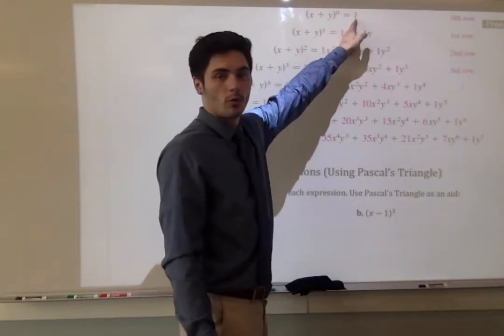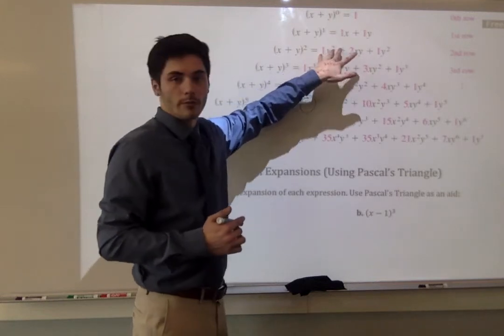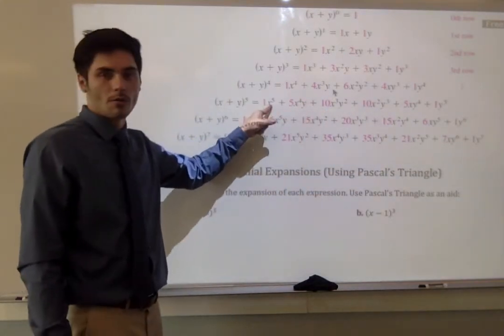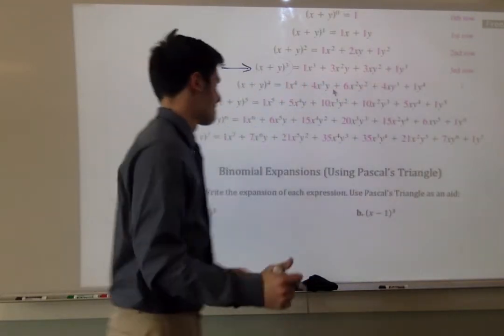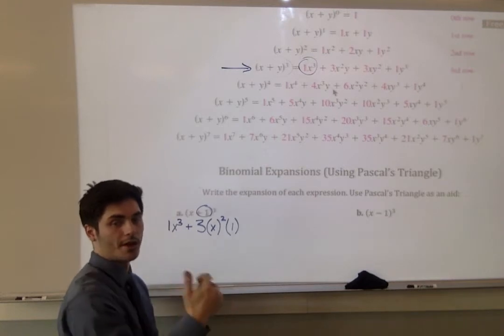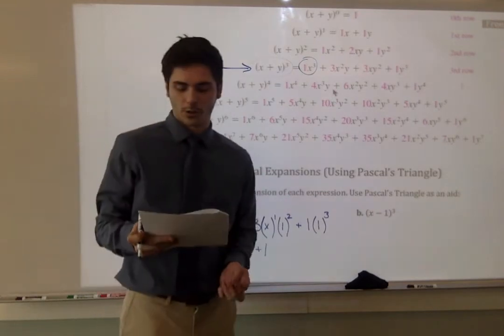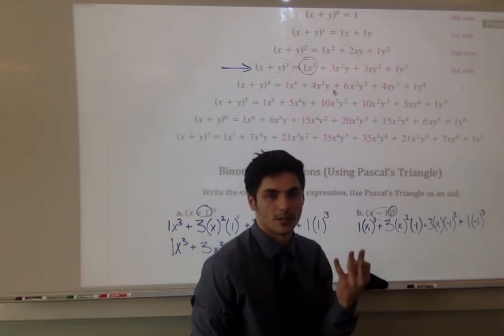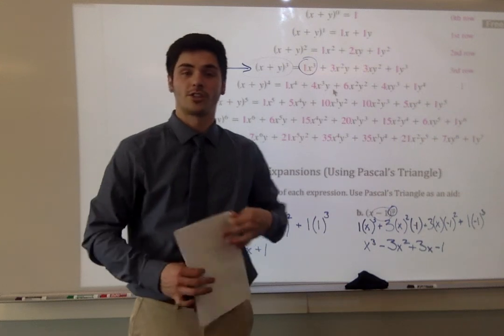WMAA TPC Chapter 9 Section Binomial Expansions